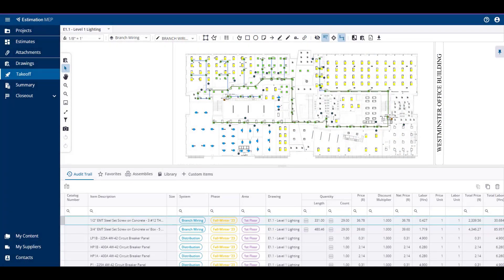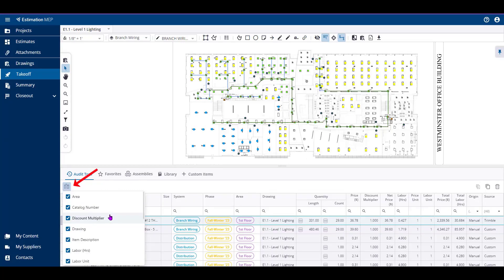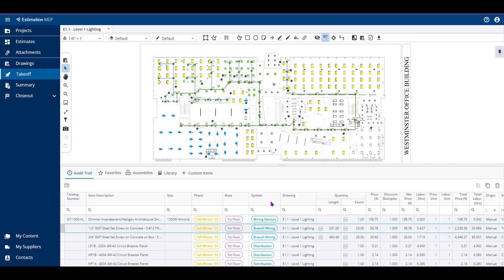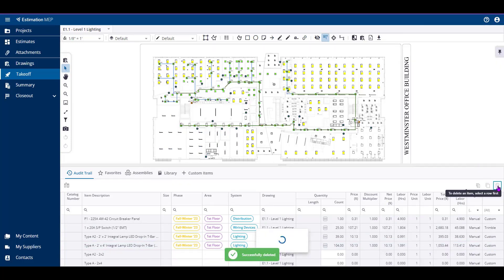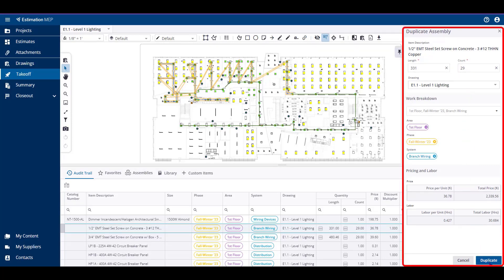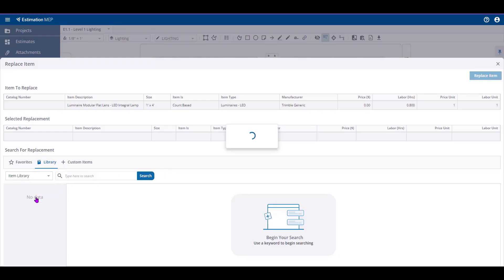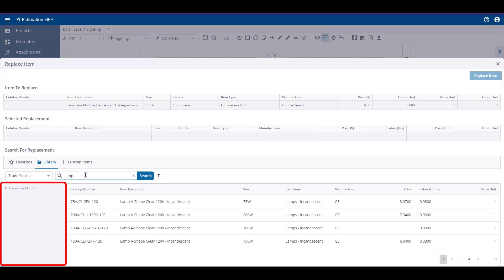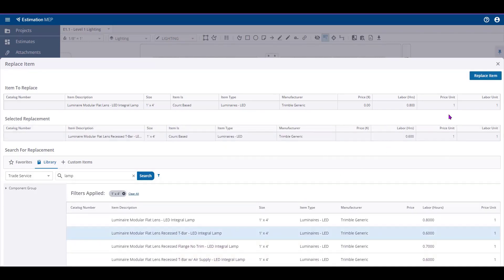Estimation MEP - Audit Trail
This video shows how to make edits and modifications to the audit trail in Estimation MEP to best suit your estimating workflow and information requirements.